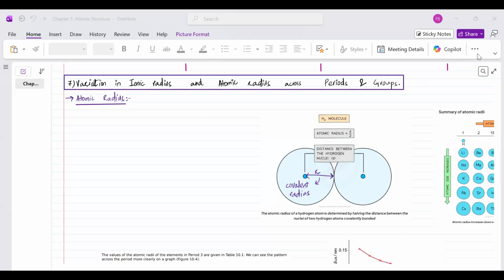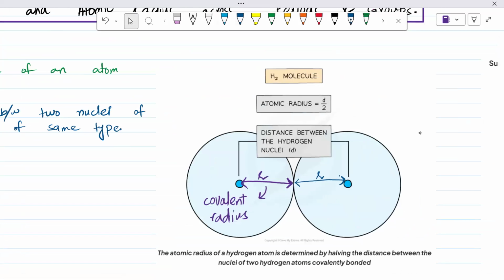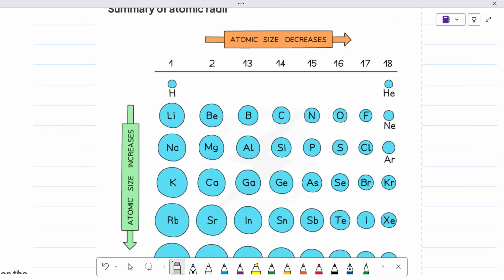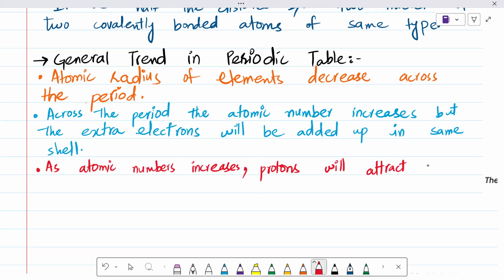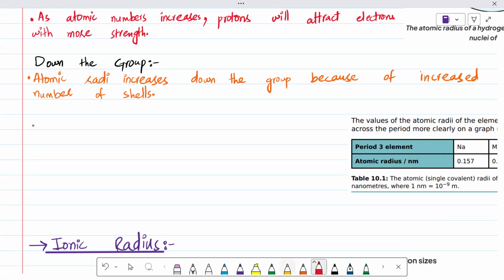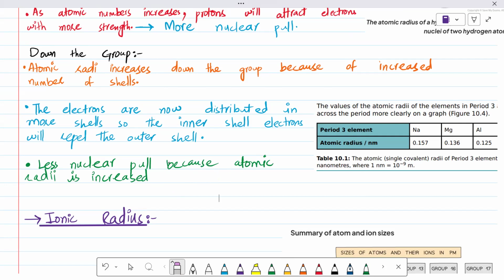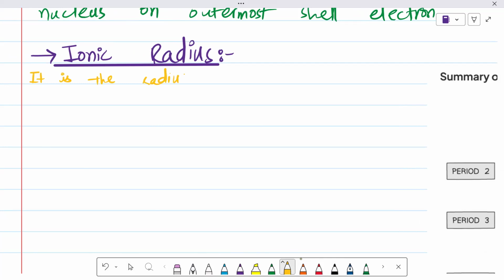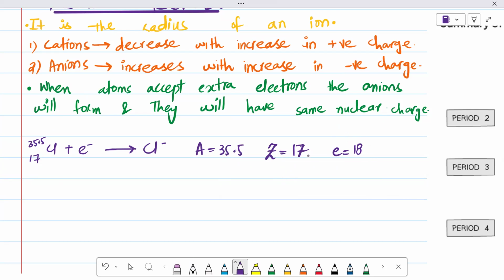1.1 (c) Atomic and Ionic Radius (Part 1) |Atomic Structure| IGCSE/A Levels Chemistry | 2026-2028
1.1 Particles in the atom and atomic radius

Learning outcomes (According to the updated syllabus for 2026,2027,2028 CAIES)

State and explain qualitatively the variations in atomic radius and ionic radius across a period and down a group.